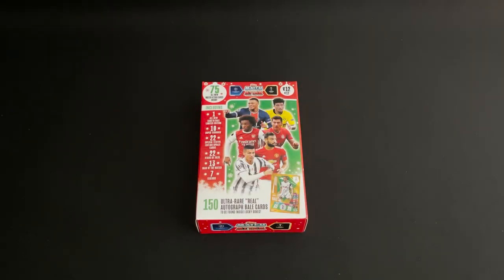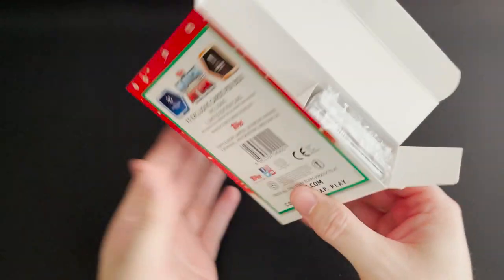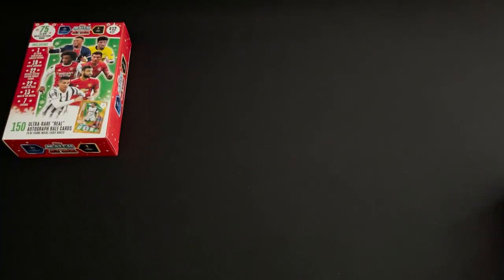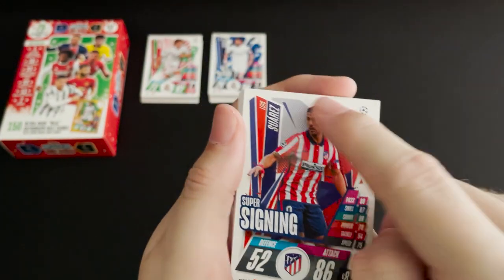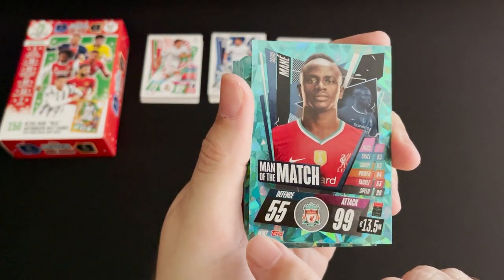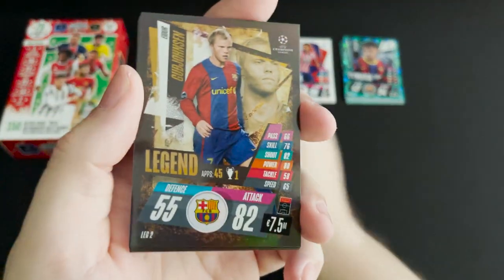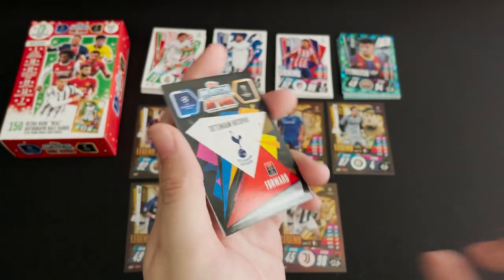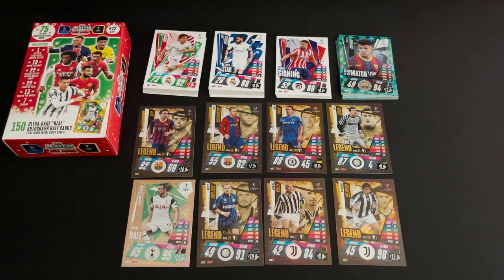FESTIVE BOX🎅🤶 Topps Website Exclusive 🤩Gareth Bale LIMITED EDITION😍 Topps Match Attax 2020/21[5.15]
FESTIVE BOX - Topps Website Exclusive - Gareth Bale LIMITED EDITION - Topps Match Attax 2020/21 Trading Card Set [5.15]